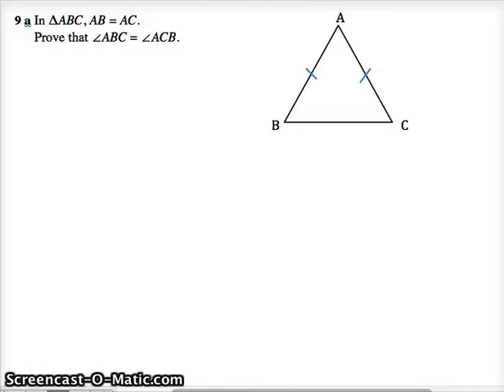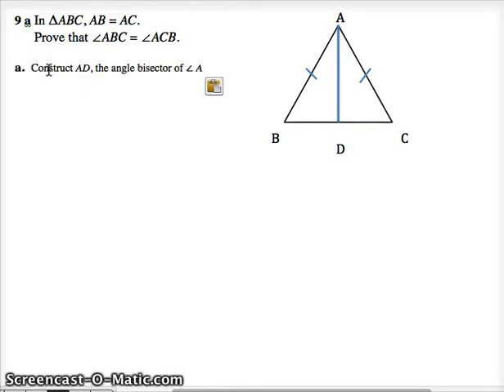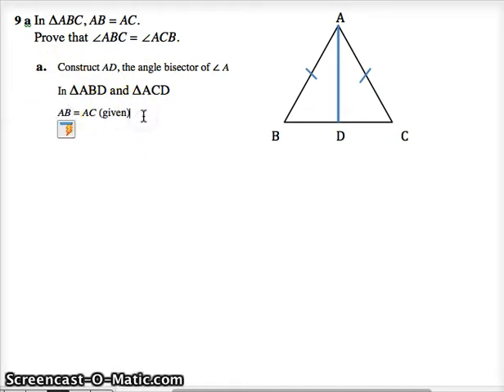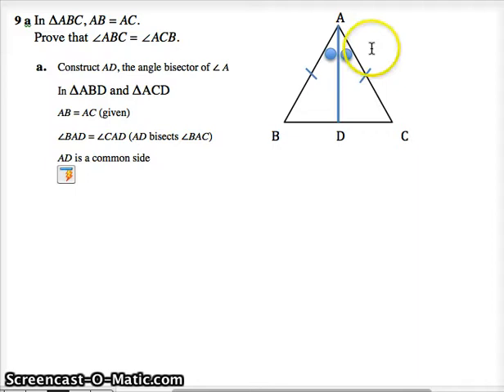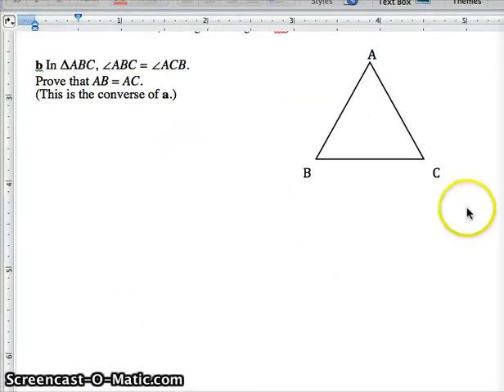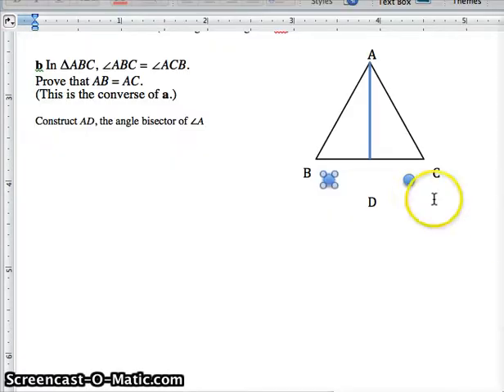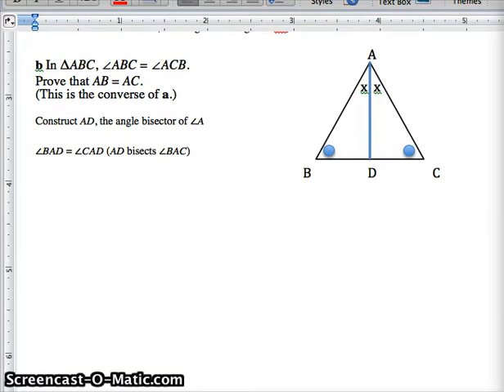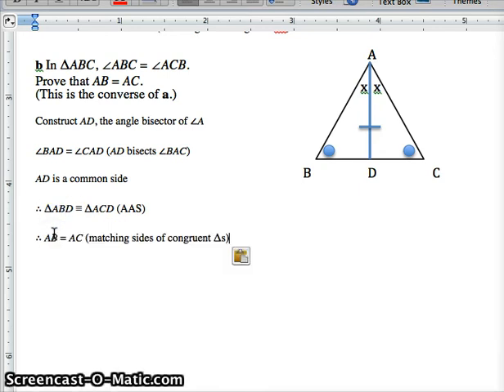Ex 4 6 Q9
Ex 4.6 Q9 worked solution